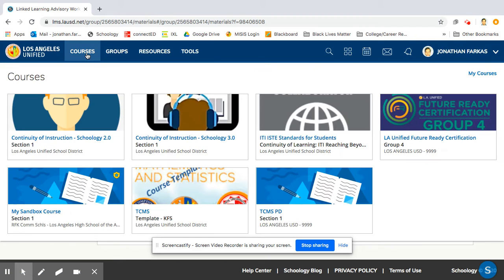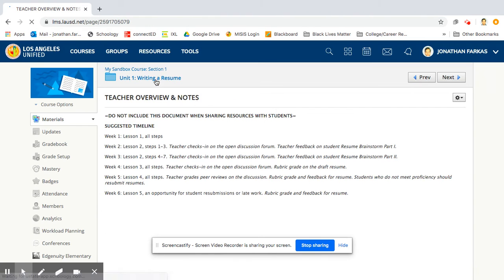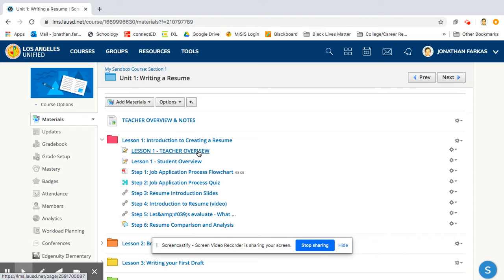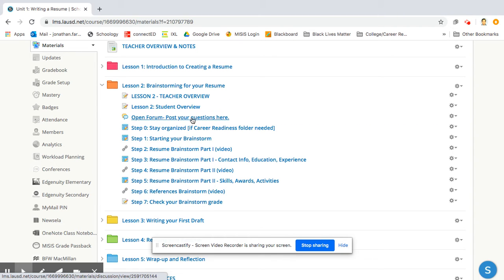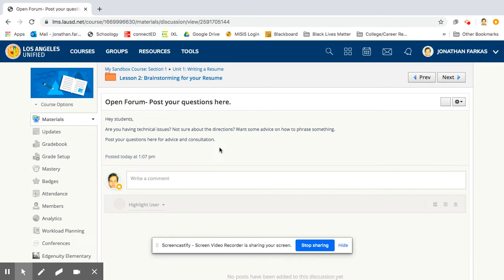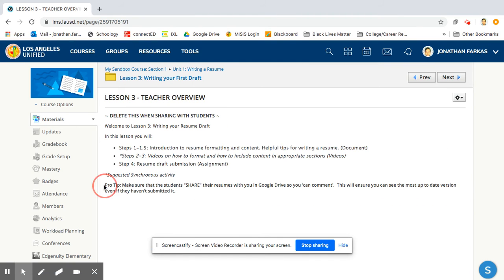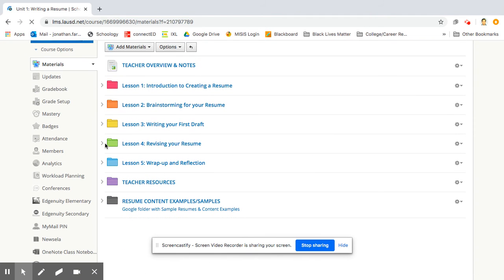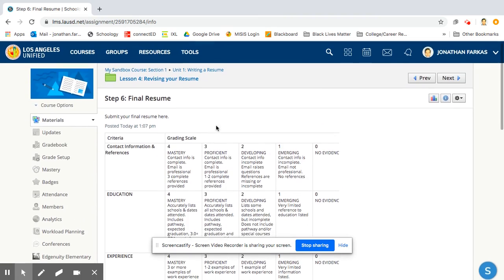Resume Unit Overview for Teachers (VIDEO)